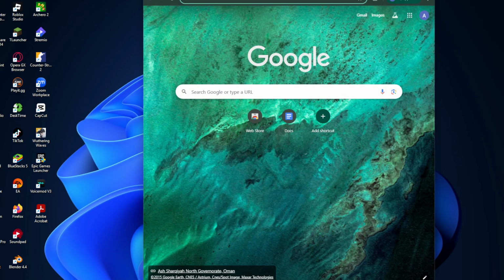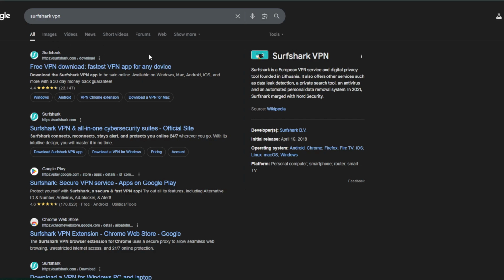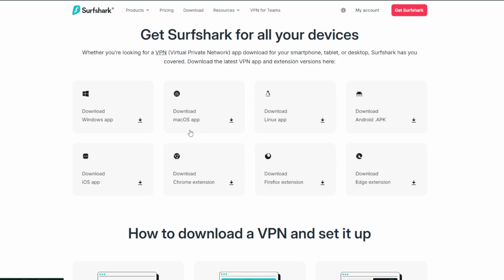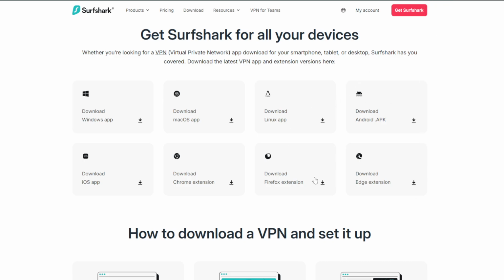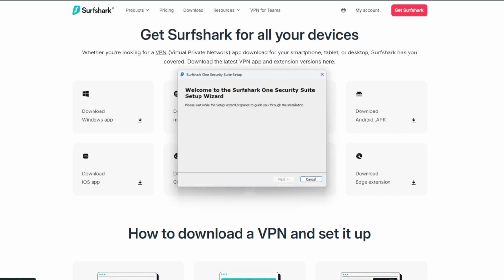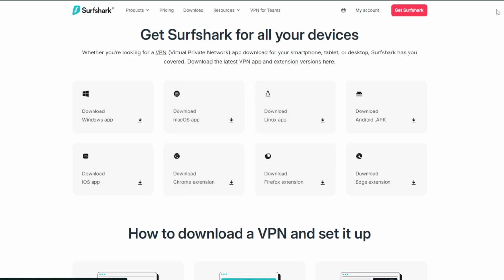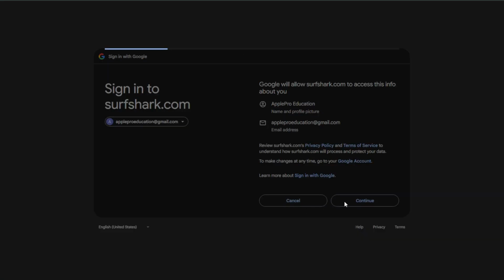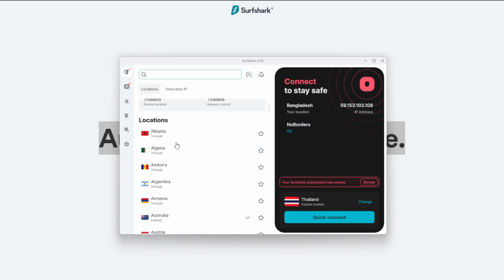How to Use Surfshark VPN for FanDuel in - 2025 (Full Tutorial )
In this video, you'll learn how to use Surfshark VPN for FanDuel step-by-step to enjoy safe and unrestricted access. Whether you want to bypass geo-restrictions or enhance your online privacy while betting, this guide covers everything you need.

 Discover how to change your IP, set up Surfshark VPN on various devices, and stay secure when playing FanDuel. Keywords: Surfshark VPN setup, FanDuel VPN tutorial, unblock FanDuel, online betting security, VPN for sports betting.